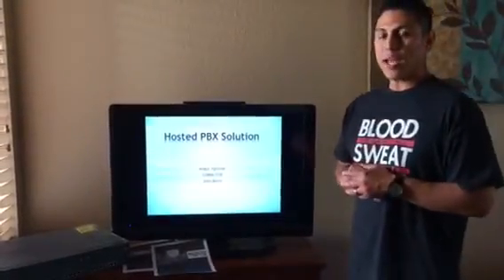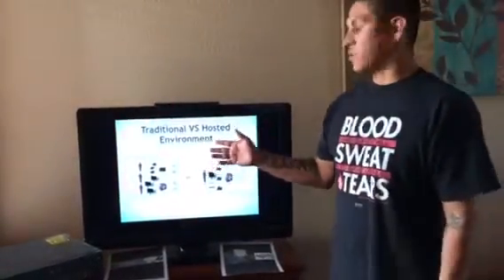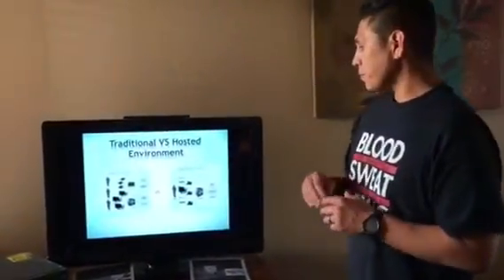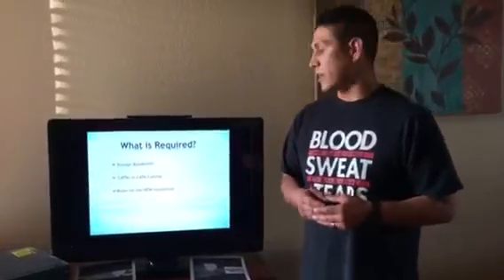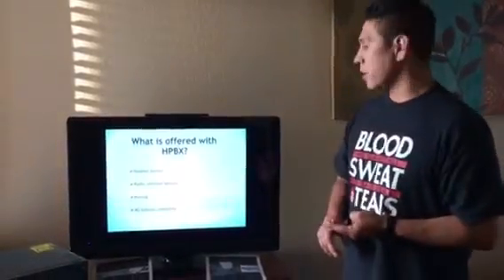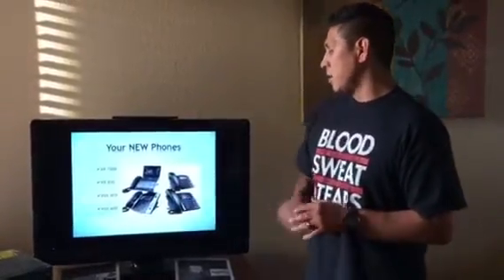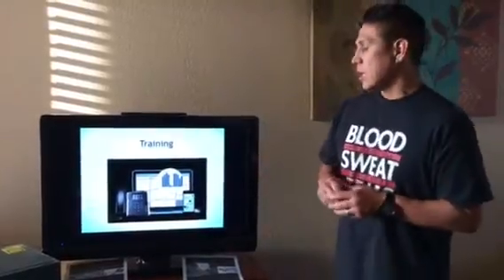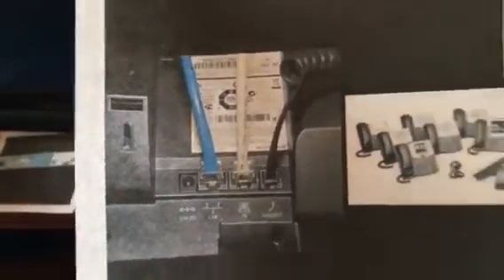Persuasive Presentation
Week 5 UoP Persuasive Presentation